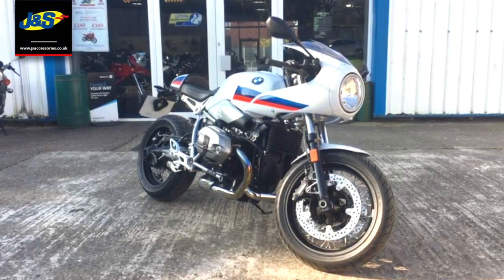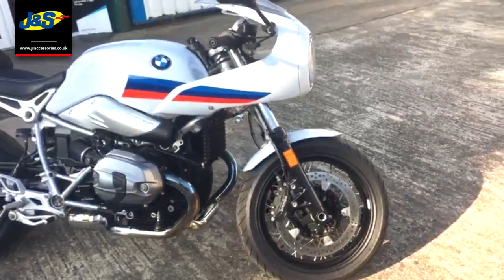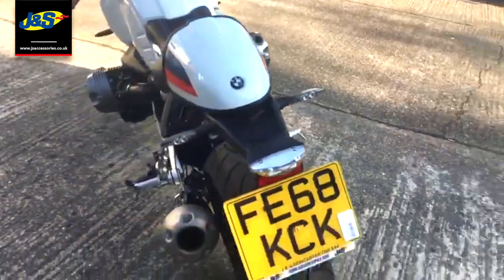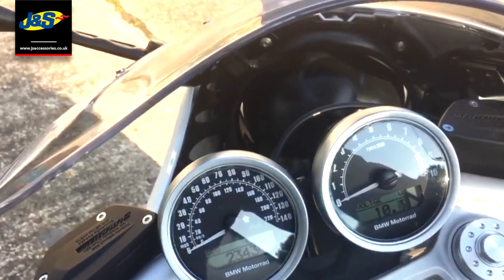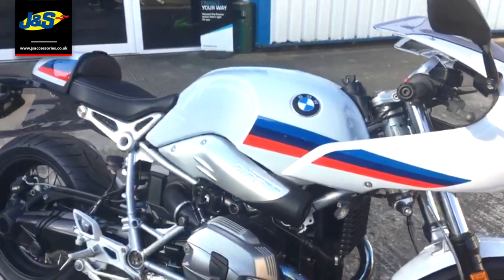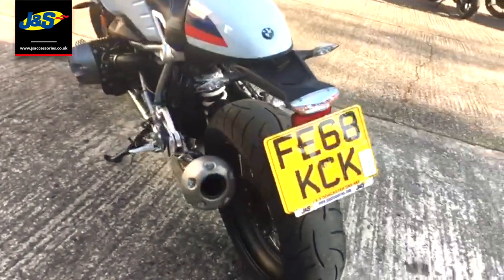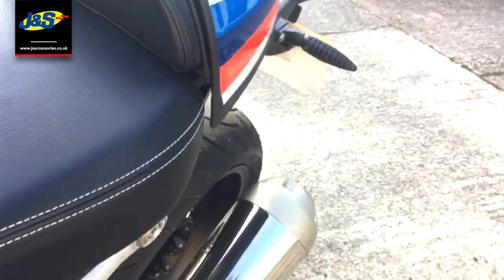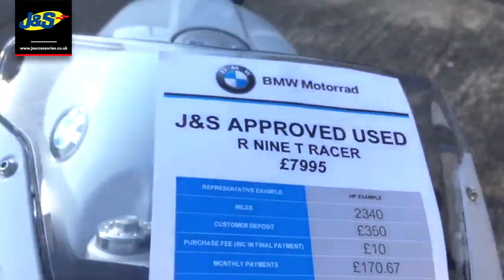BMW R NineT Racer - J&S Accessories Ltd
This was recorded before the Covid-19 lockdown in the UK. Unfortunately The bikes and clothing department are now closed. But we thought you might like to see the bike anyway. It is rather special!

What a stunning bike!! BMW R Ninet Racer in M sport colours and with heated grips fitted. Low mileage and in showroom condition with the famous boxer engine. Whats not to love? All our used bikes undergo a 21-point check, are serviced to manufacturers standards, fully valeted, have a minimum of 6 months MOT and a minimum of 6 months warranty and roadside assistance. We welcome part exchanges and finance is available subject to status. T&C's apply.

Currently at our Oakmere, Northwich Showroom.